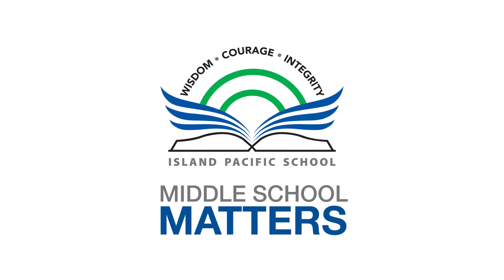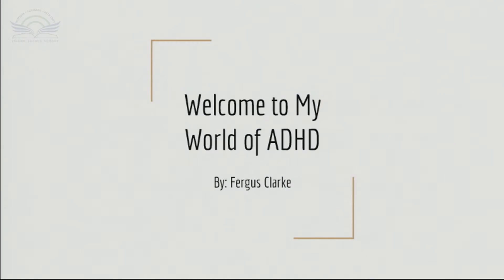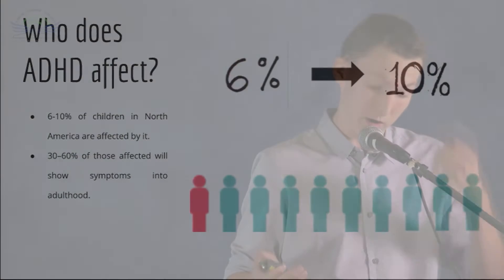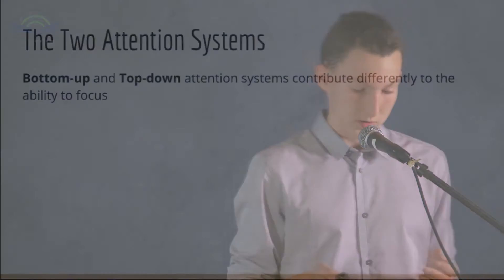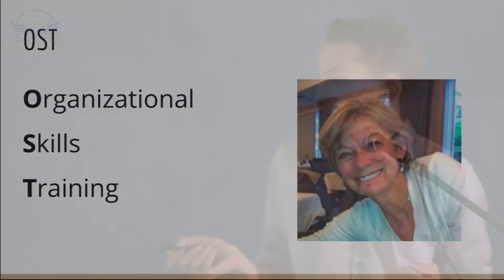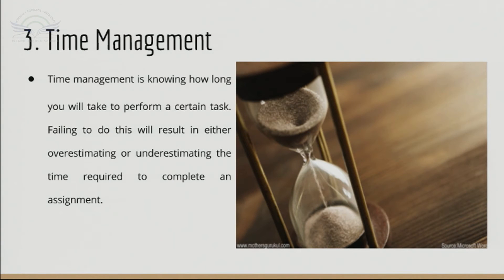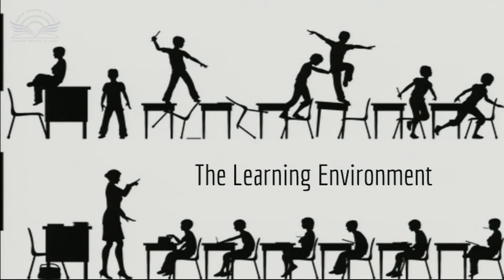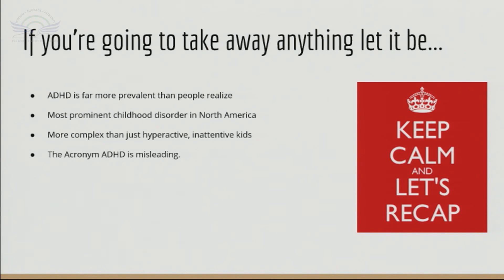Masterworks 2016 - Fergus Clarke, ADHD From My Point of View